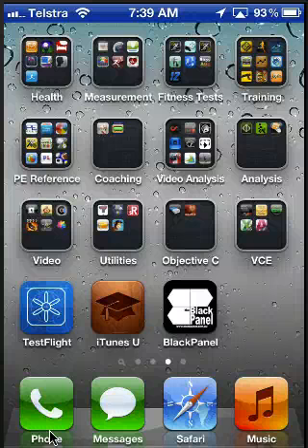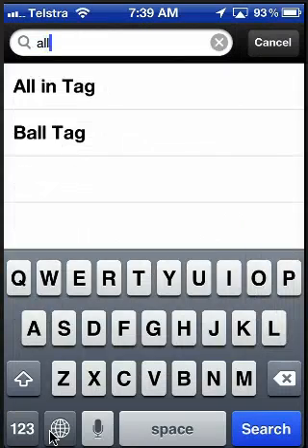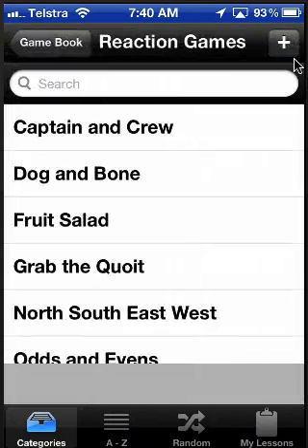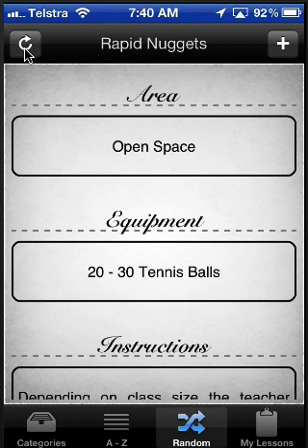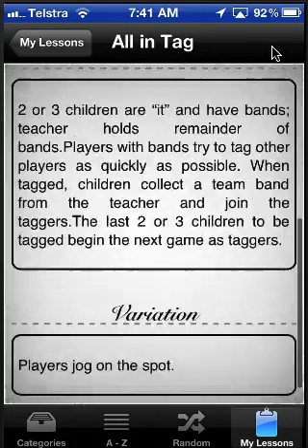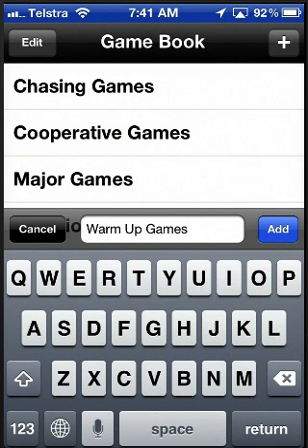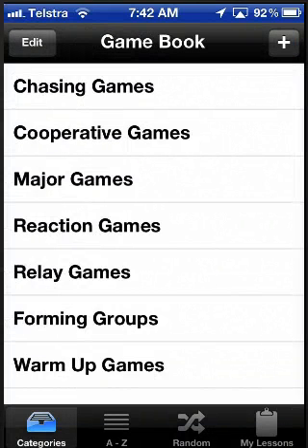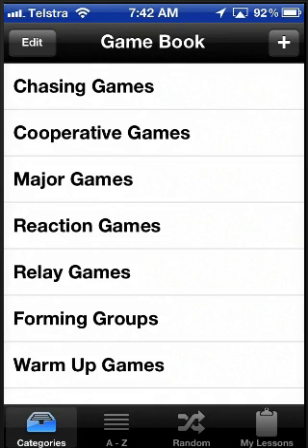A Demo of The PE Games App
A full demo of the "PE Games" app, highlighting the "My Lesson" and "Add Your Own Game" features